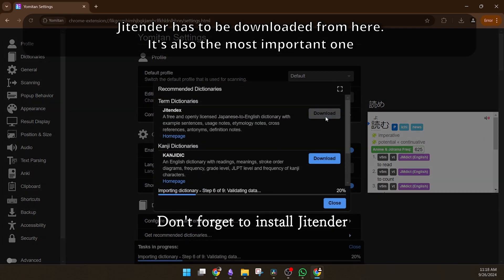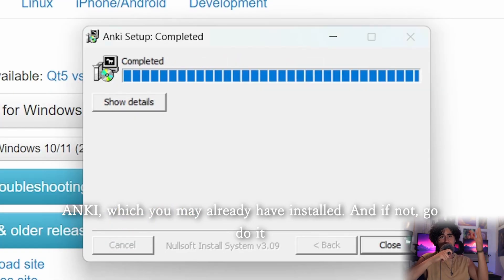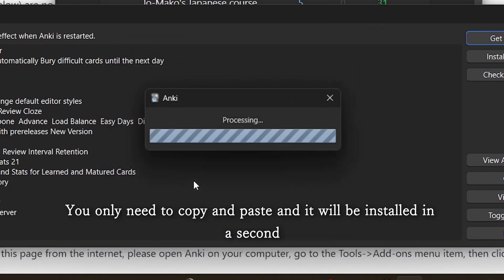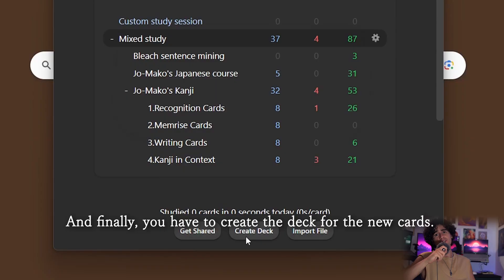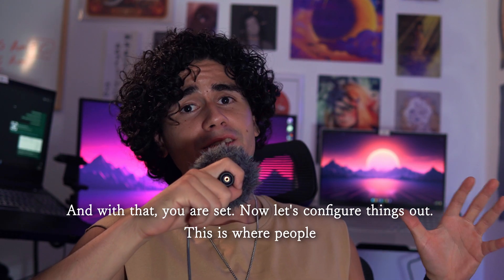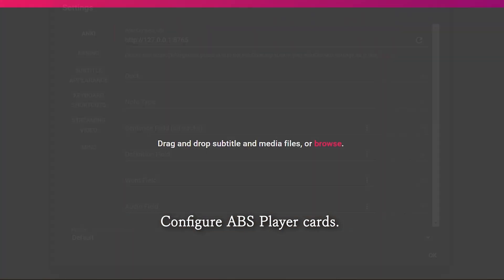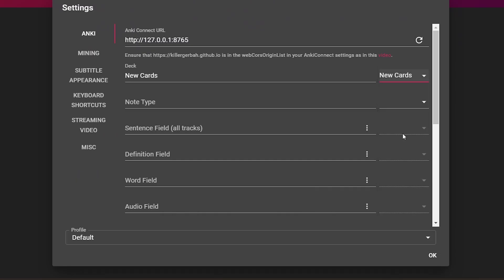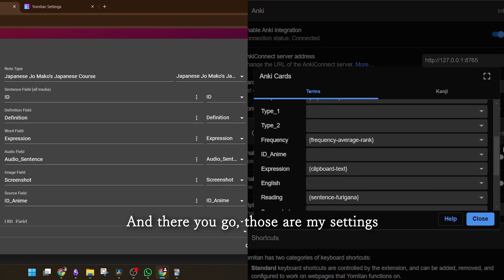The Best Sentence Mining Setup | Japanese Learning (fast setup)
Straight to the point 3 minutes video in which you’ll end up knowing how to start your sentence mining journey for Japanese immersion learning using ANKI, ABSPlayer and Yomi-Chan / Yomi-Tan.

I know you are capable enough to not require a 20 minutes video explaining how to download and install the tools. And I also hate 25-40 minutes filler videos. This is all you need, any doubt ask me on the comments.

Or just, the decks we are using in the video or (in case it's down)

CHAPTERS:

00:00 Intro
00:08 Download Yomi-tan’s basics
00:30 Download ABS Player
00:35 Download ANKI and ANKI Connect
00:49 Download Jo-Mako's magical ANKI deck (for the templates)
00:57 Create new ANKI Deck
01:02 Important configurations
01:38 How to use the sentence mining setup for Japanese learning
02:14 Example usage
02:25 Roll credits

Hope this works for you. I really tried hard to condense it all in less than 3 minutes. Maybe too much. But if you are smart enough to learn this niche and impractical language, I'm sure you'll figure things out.

Hope you the best! This is a long journey, but the only requirement for success is keep moving forward. You got it!

TLDR
How to configure ABSPLAYER and Yomitan to get beautiful cards for immersion and sentence mining